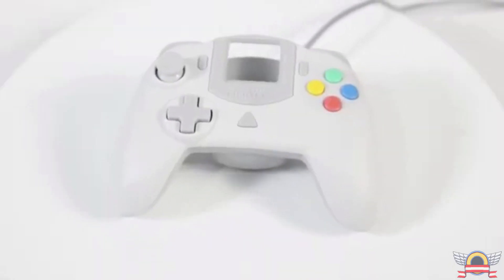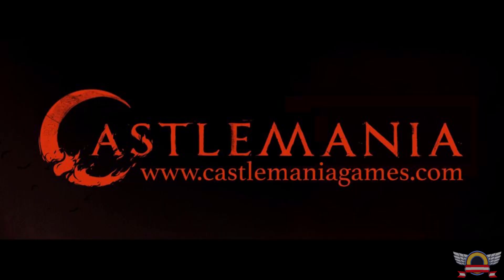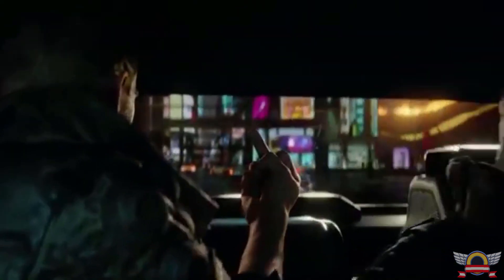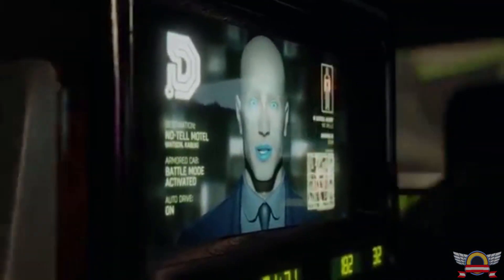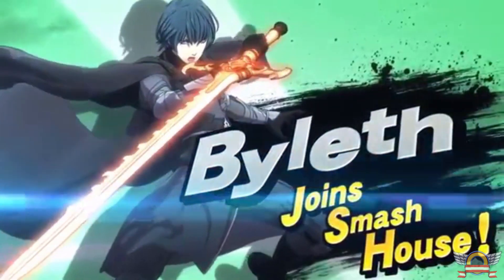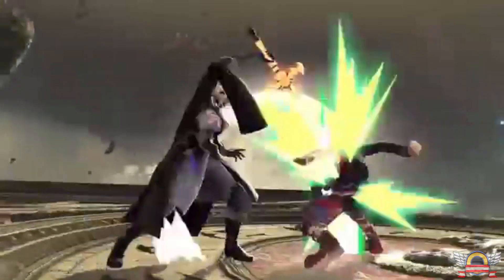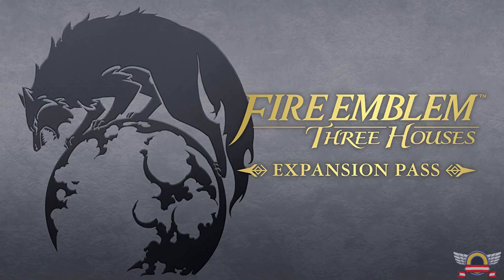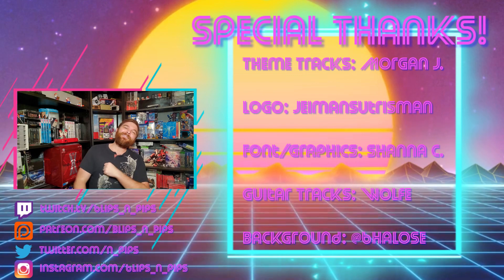Game Delays, Smash Reveals, and a new Dreamcast controller you NEED to check out!!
A lot of gaming news this week, a ton of BIG AAA game delays, the big smash reveal with a character I don't think anyone saw coming, and preorders are available for an awesome new dreamcast controller! Check it out with me!